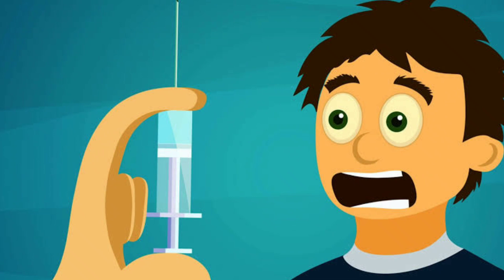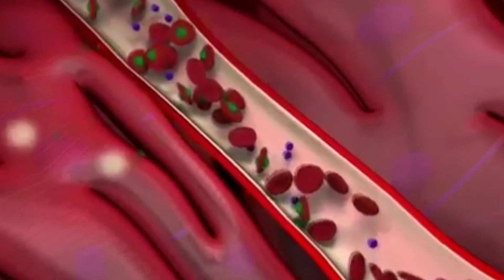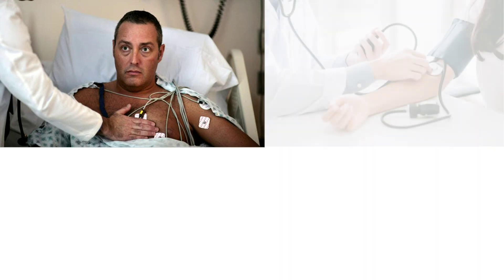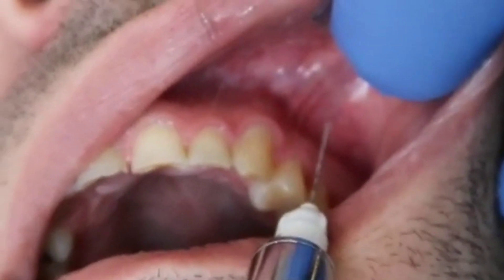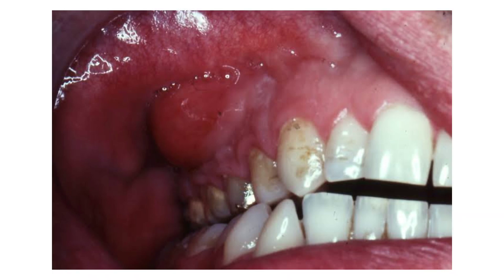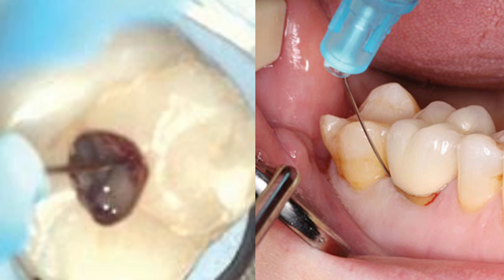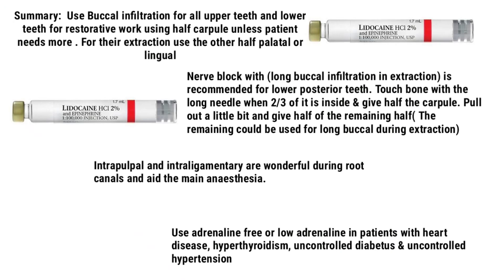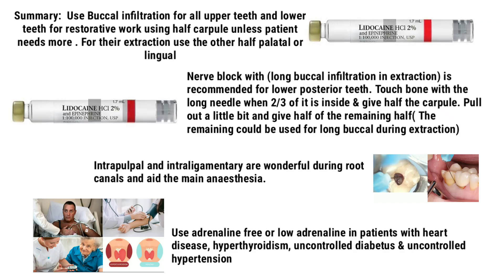All you need to know about Dental Anaesthesia!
5 minute review about Dental Anaesthesia. All you need to know